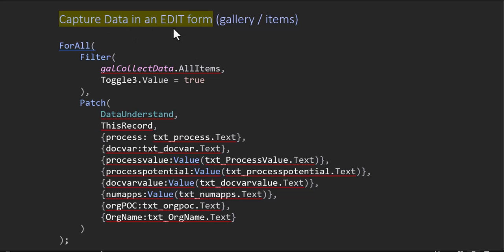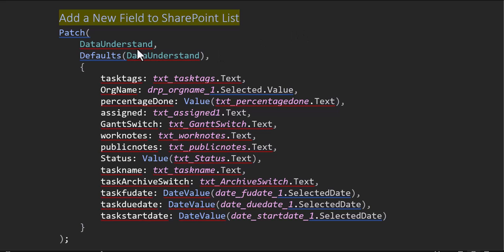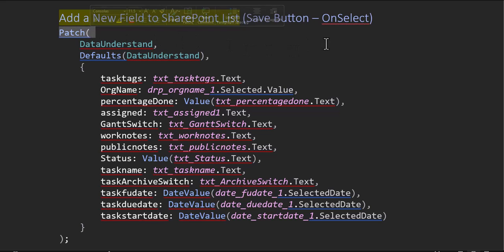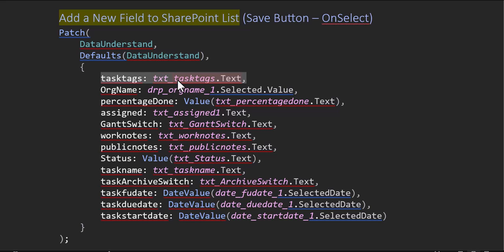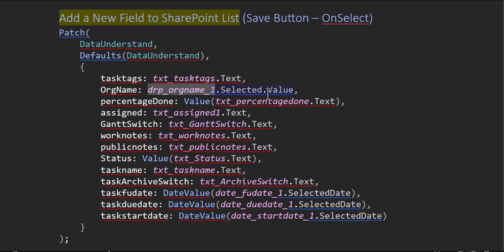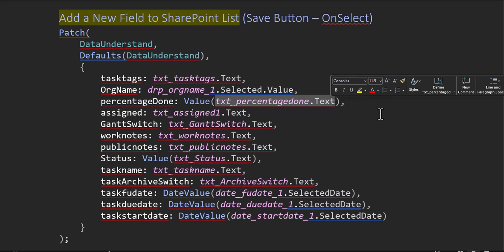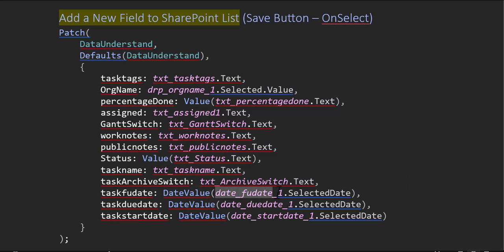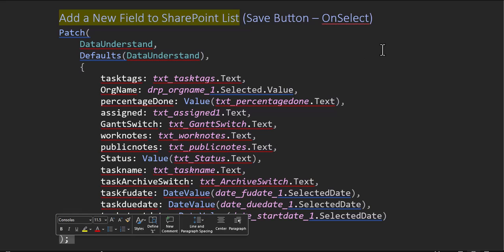Easy - Add to a SharePoint List a new record in PowerApps [31124.1708]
Easy CODE - Add a sharepoint record in Powerapps [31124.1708]. Purchase a booklet on this topic The cost of the PDF book is $.99 or lower, and it usually contains Step-by-Step illustrations crafted to simplify your tasks. Moreover, the book provides links to related videos for guidance during task completion. These booklets are highly effective for instructor-led classes and offer the convenience of seamlessly "copying and pasting" code directly into your application.